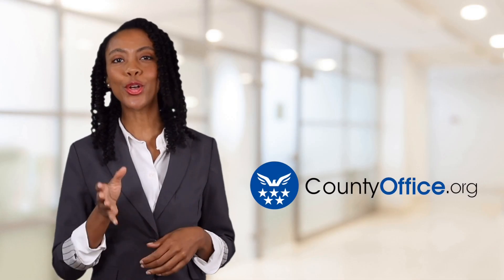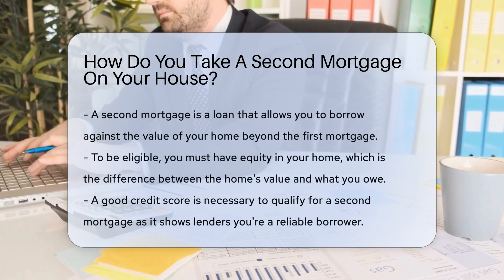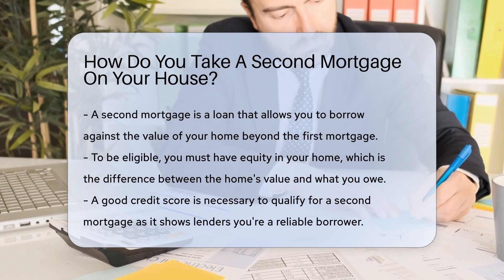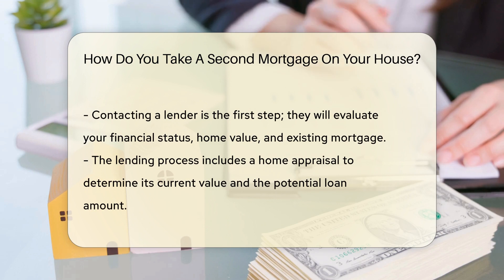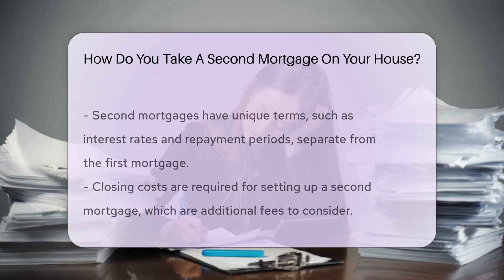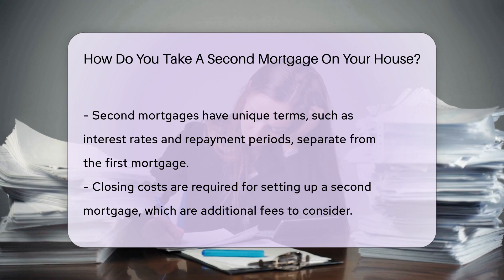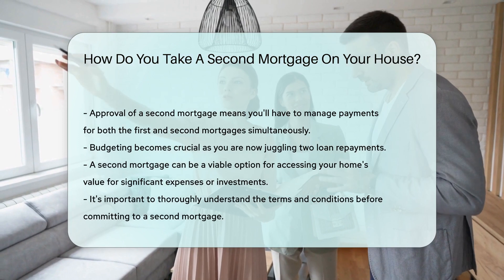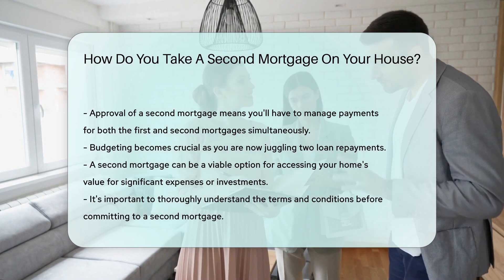How Do You Take A Second Mortgage On Your House? - CountyOffice.org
How Do You Take A Second Mortgage On Your House? Looking to unlock the financial potential of your home with a second mortgage? Our latest video delves into the ins and outs of securing a second loan using the equity in your home. Whether you're planning a major renovation, funding an education, or have other significant expenses, a second mortgage could be a viable option. We'll guide you through the necessary steps, from understanding home equity to navigating the appraisal process. Plus, we highlight the importance of having a good credit score and what to expect when it comes to terms and closing costs.

Before you make any decisions, it's crucial to be fully informed. Our video is designed to help you weigh the pros and cons, so you can make a decision that's right for your financial future. Remember, taking on a second mortgage means you're responsible for two loans, so careful budgeting is key.

Don't miss out on this valuable information. Watch now to explore whether a second mortgage could be your financial solution.